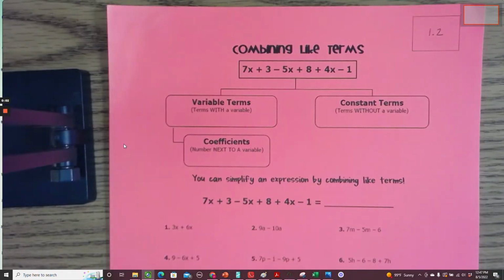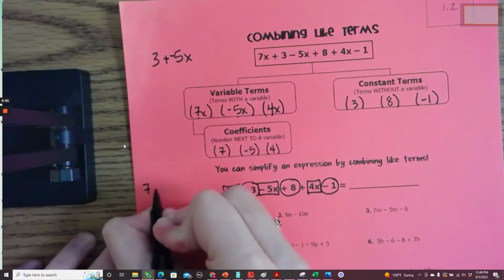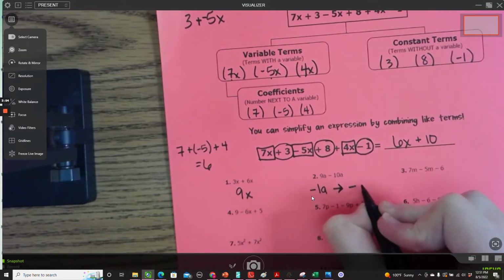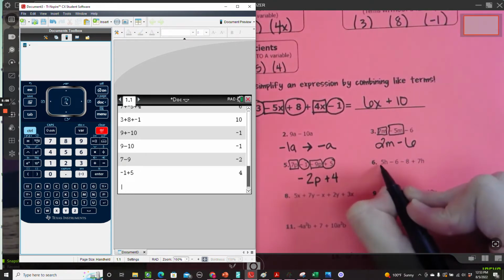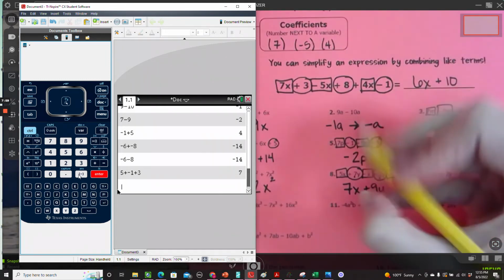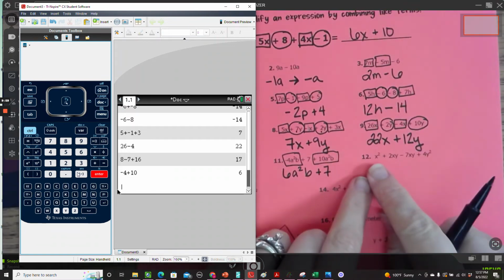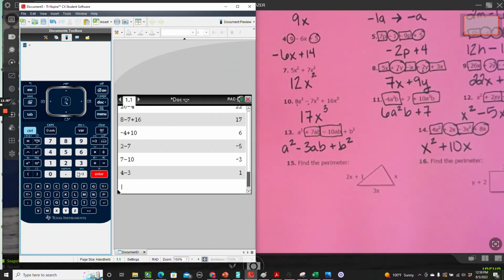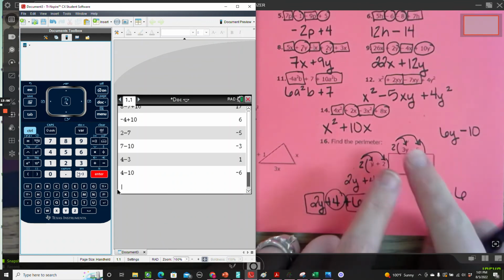1.2 Combining Like Terms